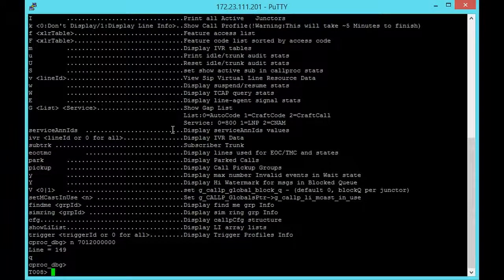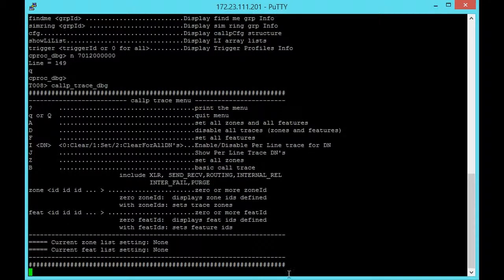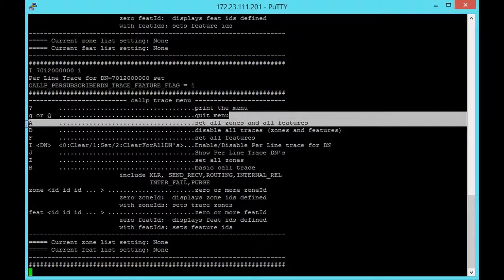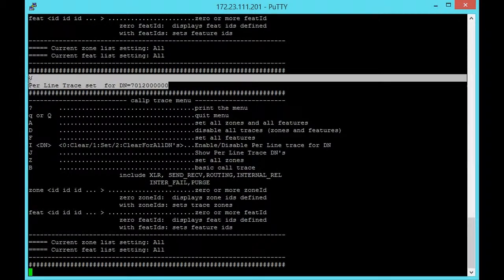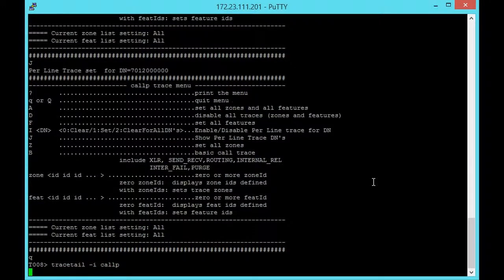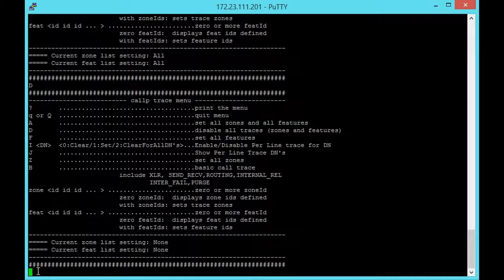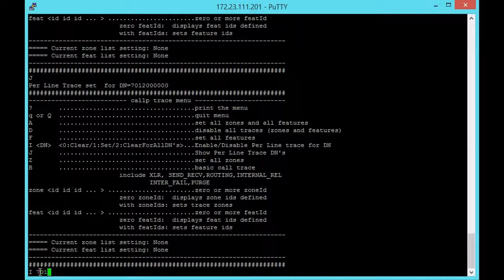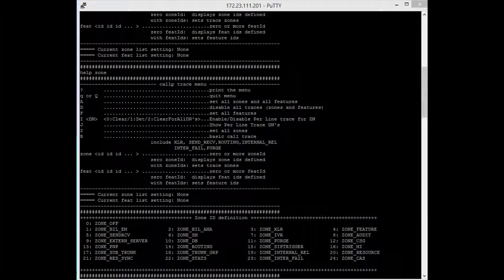SAFARI CallP Tracing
Setting up CallP Tracing with SAFARI C3 for Software Release R8.x